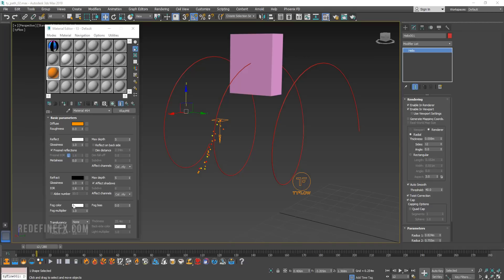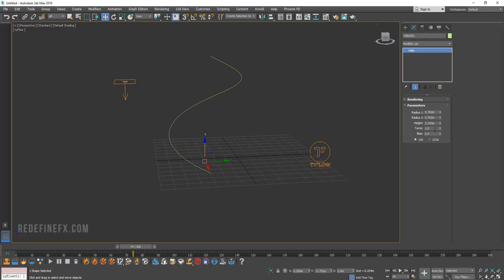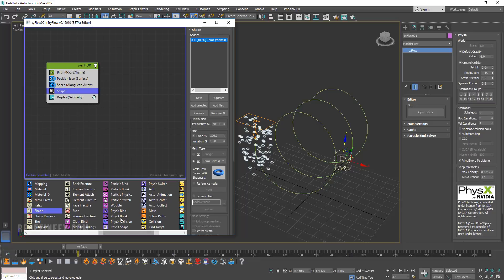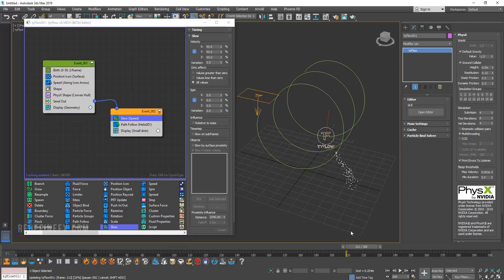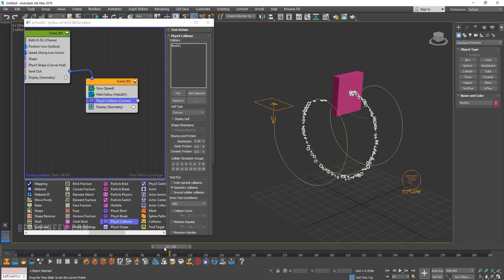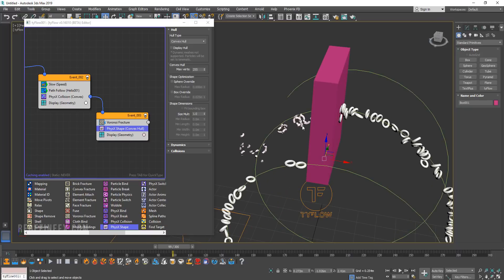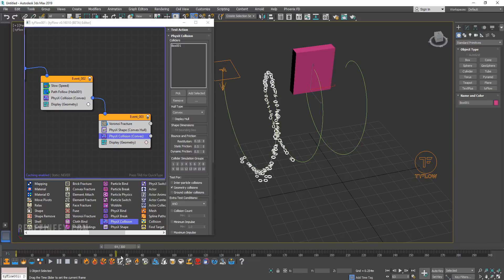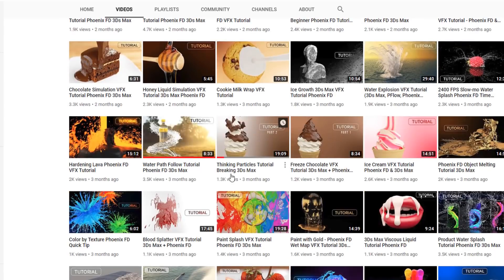tyFlow Tutorial: Path Follow & Object Breaking by RedefineFX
🚀Learn tyFlow from the Ground Up with tyFlow Basecamp, a New 3D Simulation Beginner Course by RedefineFX

This tyFlow for 3Ds Max tutorial goes over setting a simple path follow for our particles and then telling them to collide with a box and break. We're using the voronoi helper for the fracturing and PhysX shape and collision for the physics interactions.

RedefineFX provides cutting-edge visual effects training & courses that take our students on a journey of sharpening their skills, building confidence in creating their own complete VFX shots, and taking a shortcut to a profitable career in the VFX industry. Founded & based in Los Angeles, California.